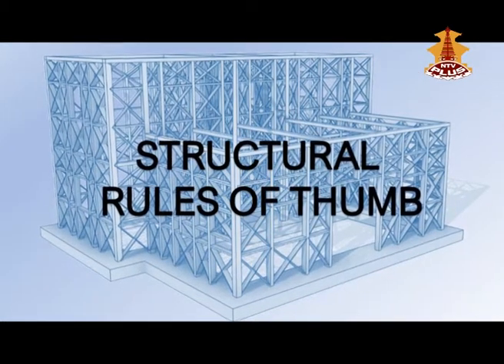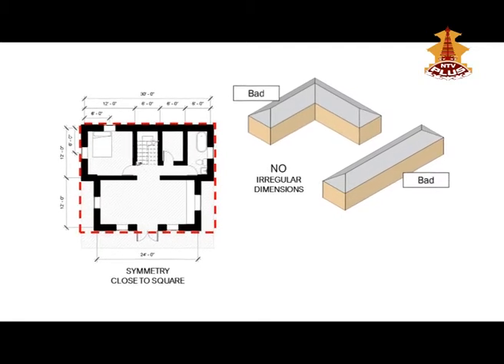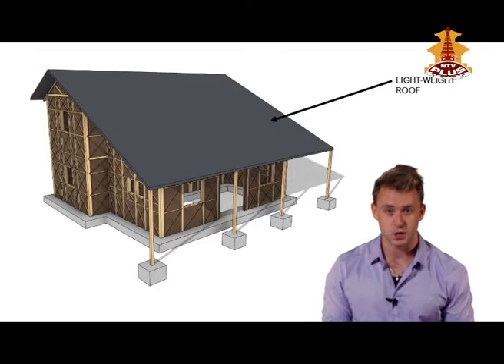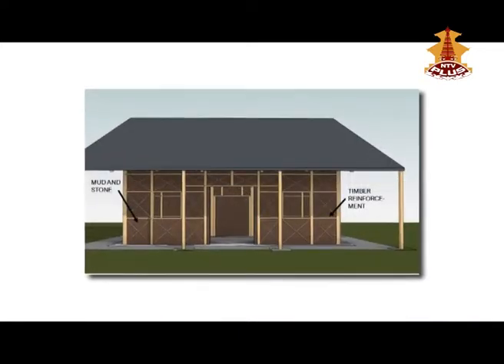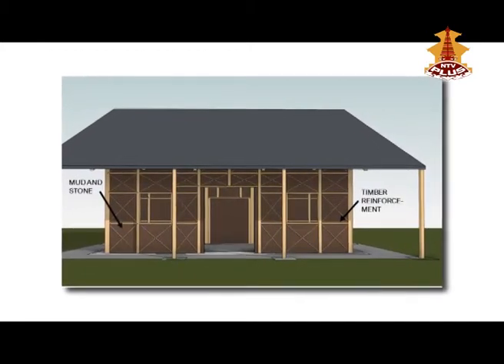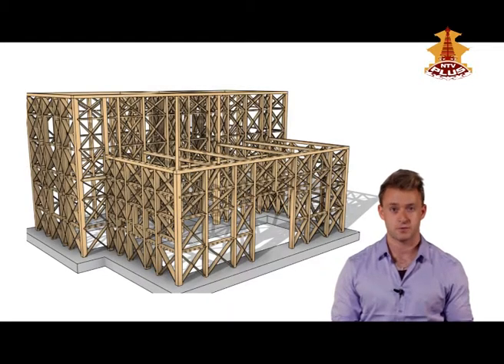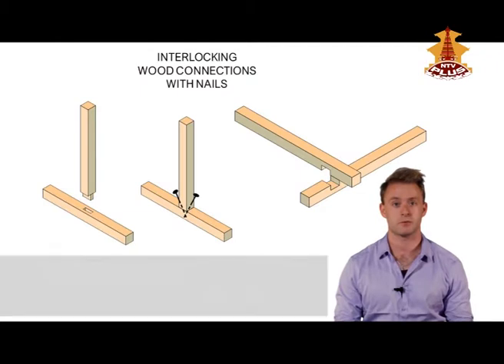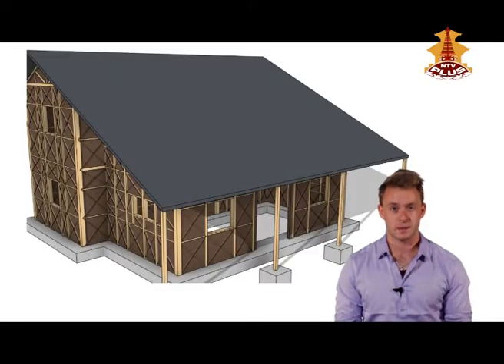Addison Bliss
STANFORD: Nepali mountain village design.